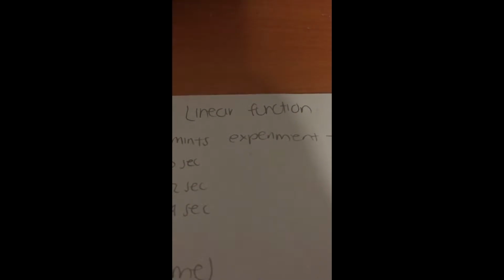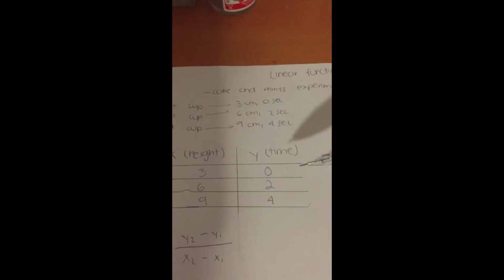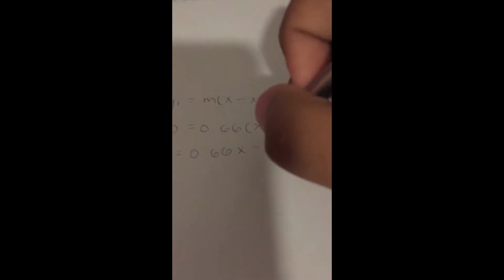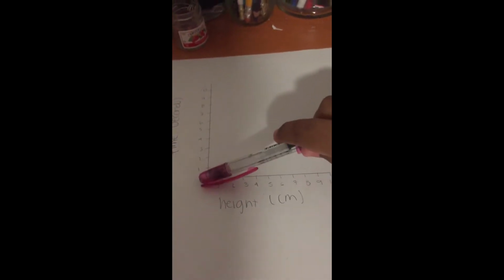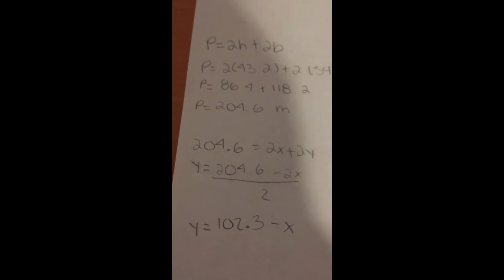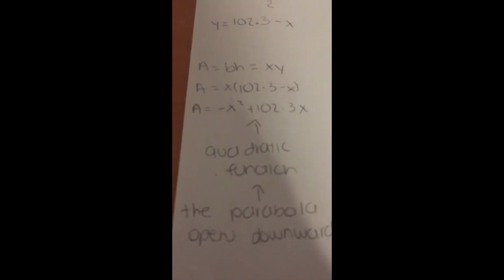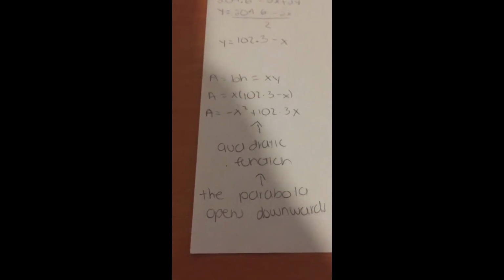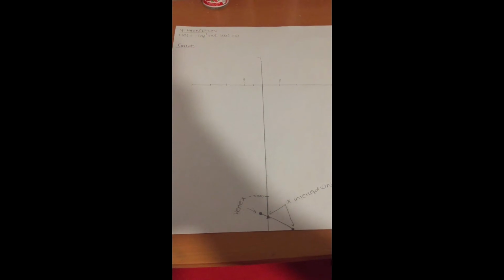MATH EVIDENCIA 1